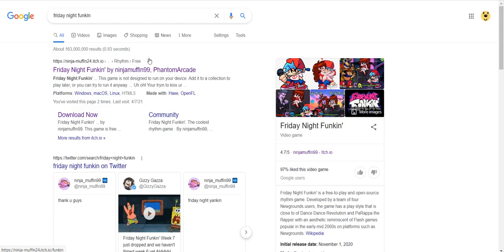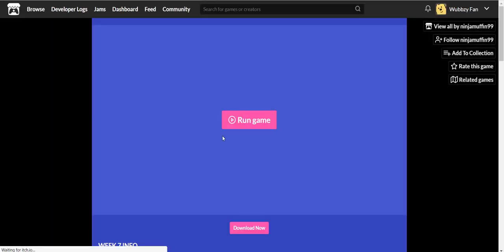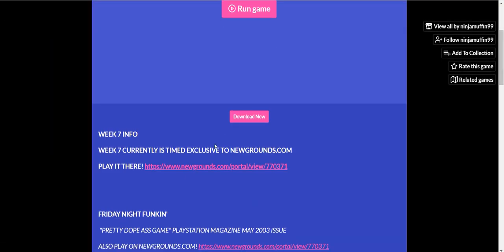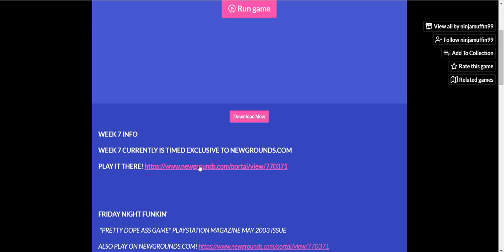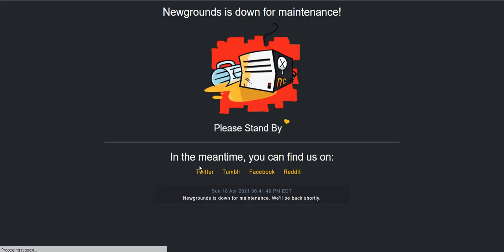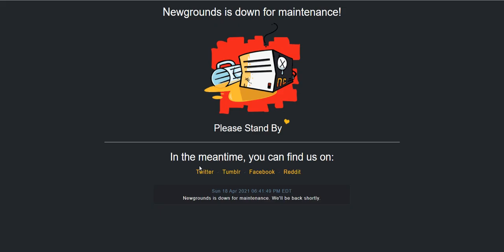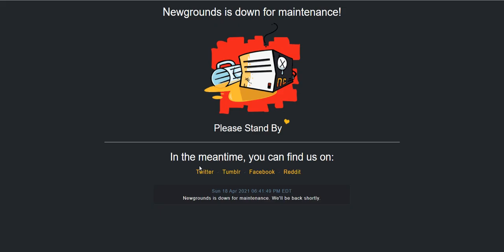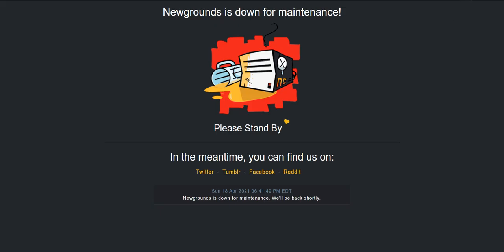week 7 WOO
Links and Stuff.
MySpace: NO!!!
Other: ???